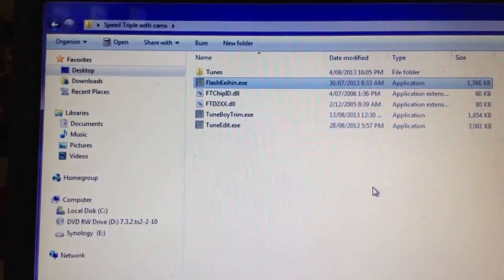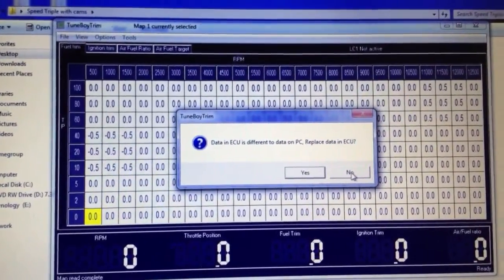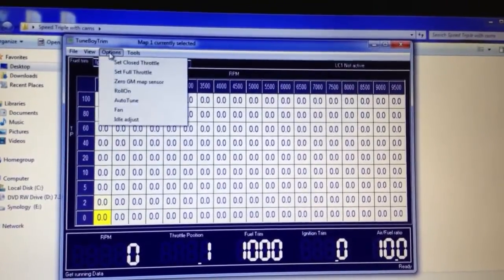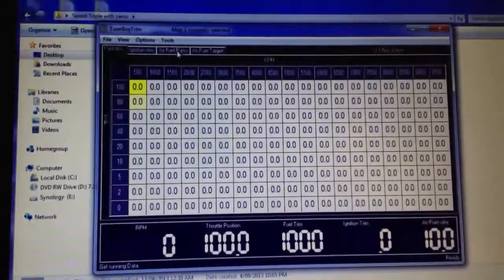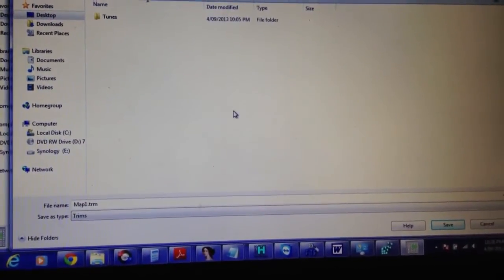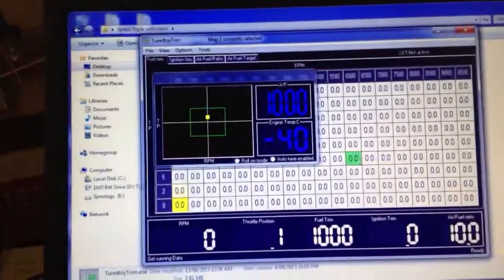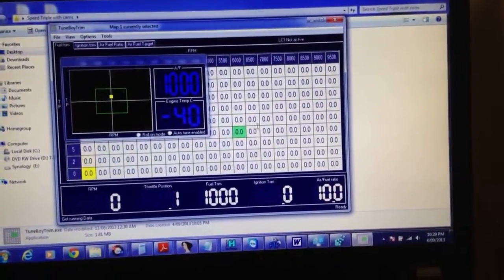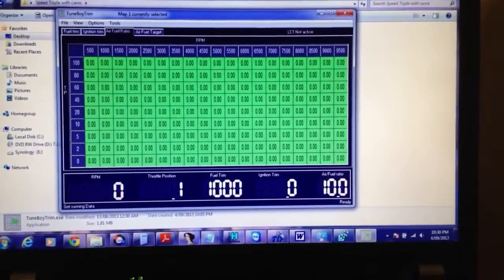TuneBoy loading first tune part 2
This shows connecting to the ECU with the TuneBoyTrim program